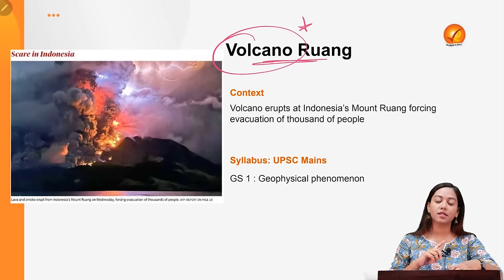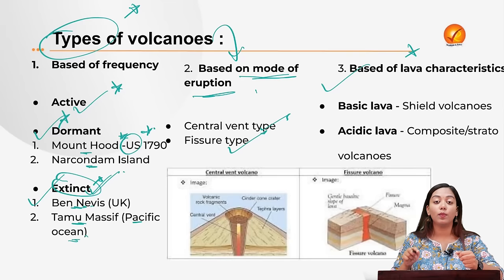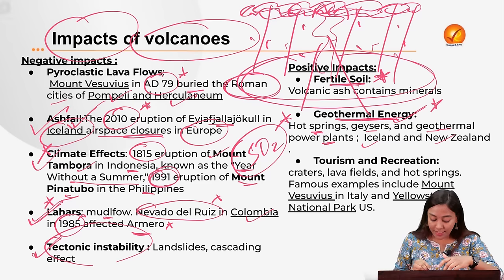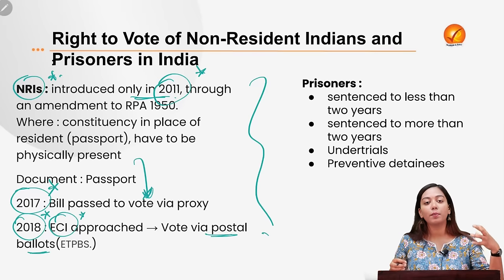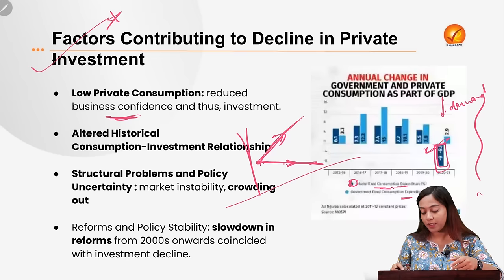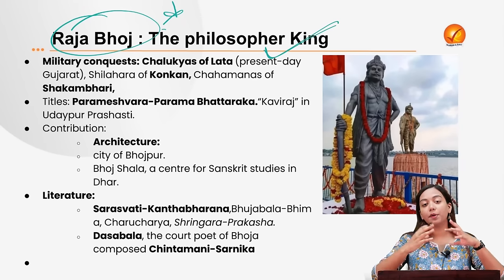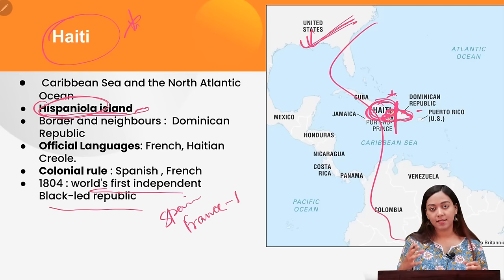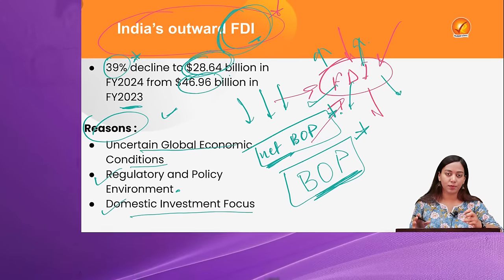The Analyst 19th April 2024 Current Affairs Today | Vajiram and Ravi Daily Newspaper Analysis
Stay updated on 19th April current affairs with The Analyst! Get a daily newspaper analysis from Vajiram & Ravi and stay informed on the latest news and events with our comprehensive coverage of current affairs today. Stay ahead of the game and ace your exams with our daily current affairs updates.

00:00 Introduction

01:07 Volcano Ruang

16:59 India votes from today

23:57 Dropping private investments in India

34:28 Bhojshala-Kamal Maula complex dispute

38:17 Israel's Defence System

41:22 Prelims Snippets

50:07 Quiz